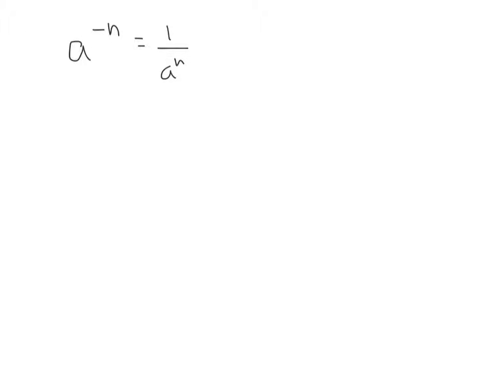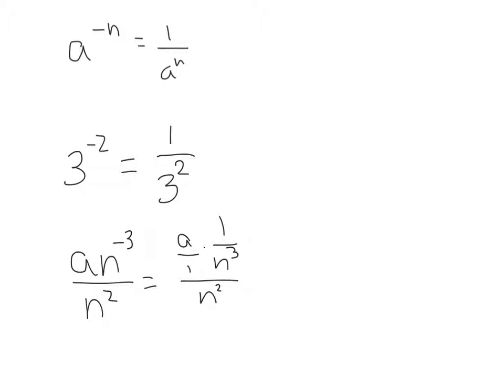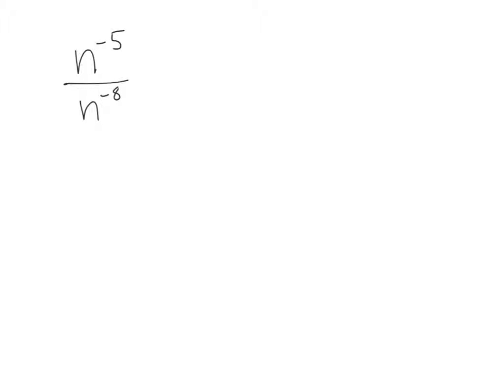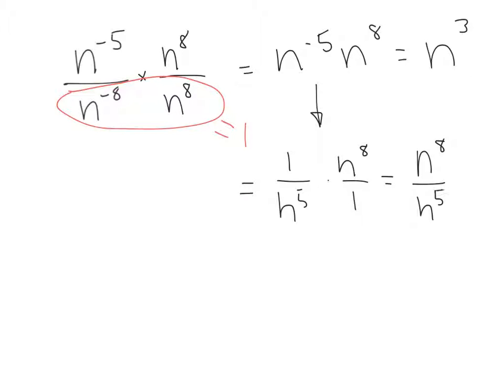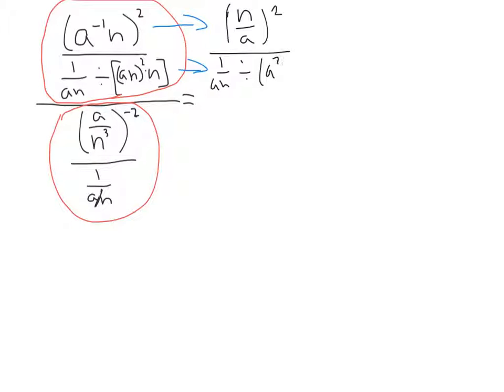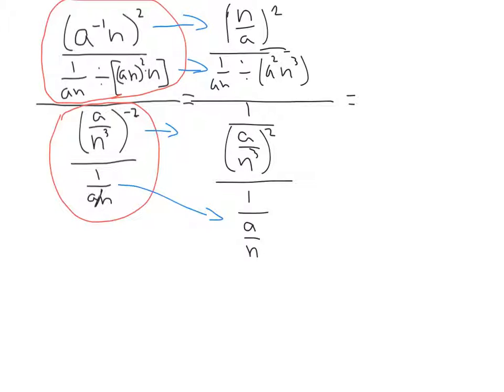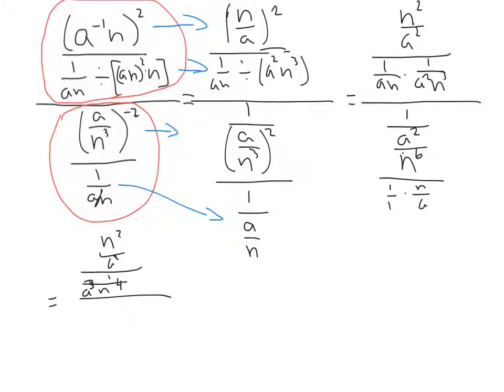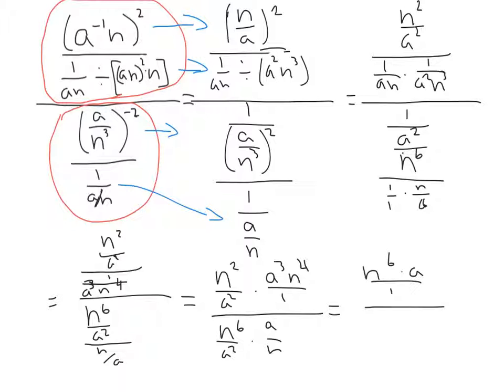negative exponent problems